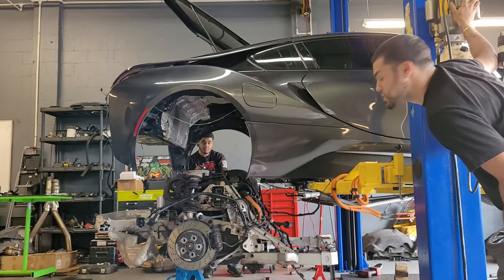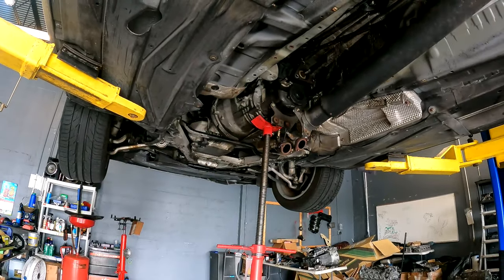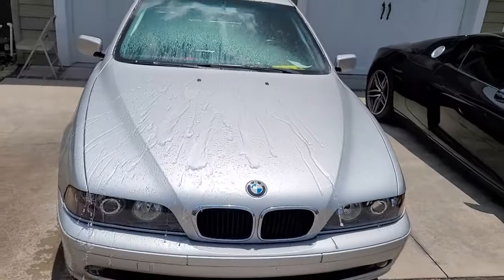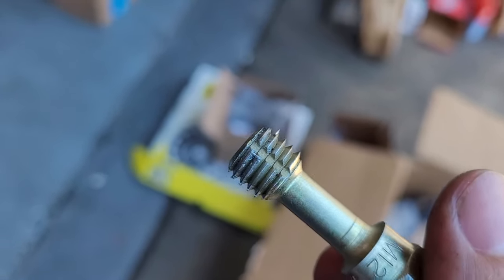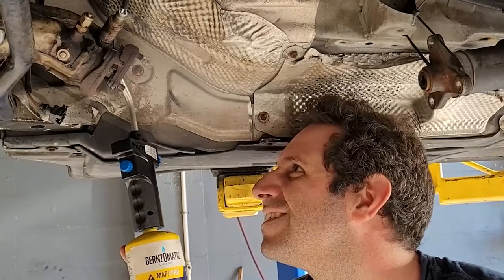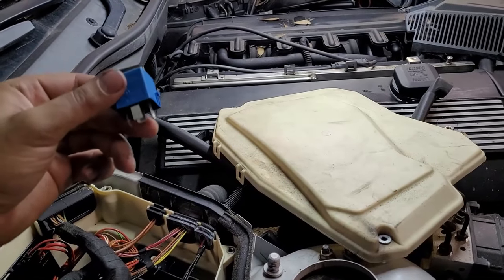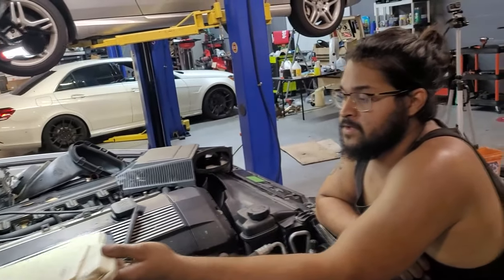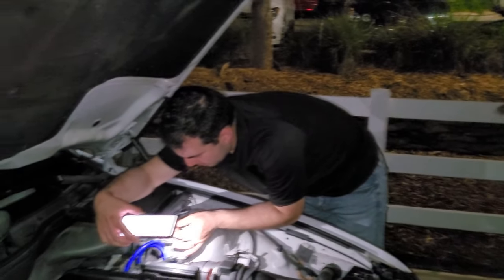We turned this Broken, Old & FREE BMW into $85,000 (extremely rare)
For $25 one bottle use code: samcrac

A viewer named Alex sent me an email offering up his extremely rare 5 Speed Manual e39 BMW 5 Series. The price... FREE! He took very good care of it, but it put up a huge fight while we tried to repair it. Turned out its pretty rare in the United States, and while it's worth well over $10,000, we ended up donating it to charity and raising over $85,000!